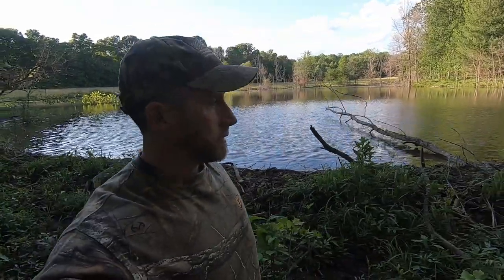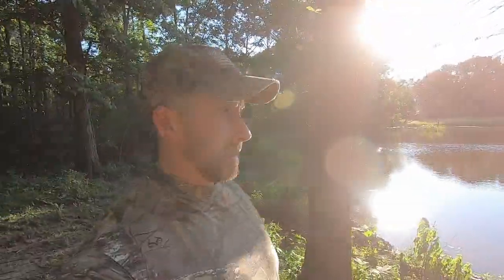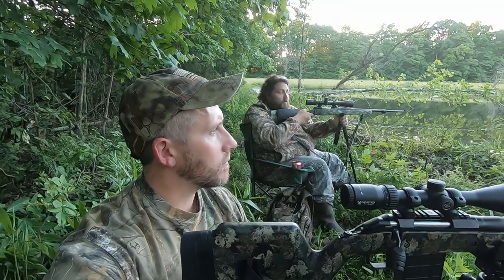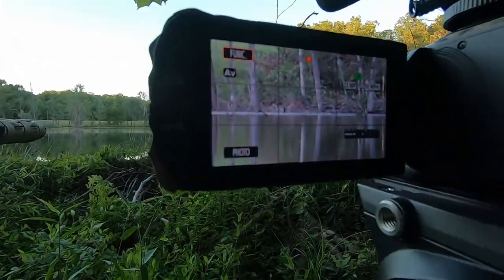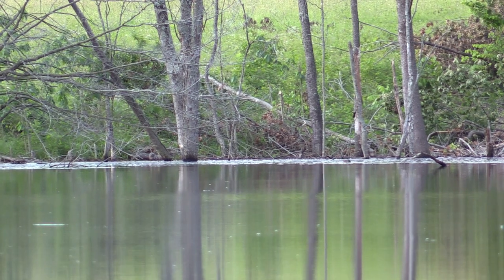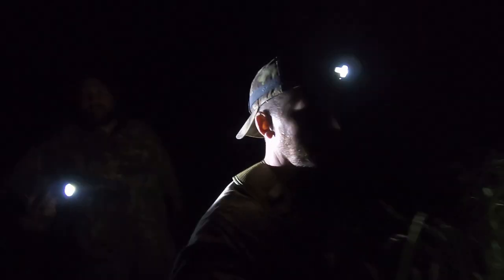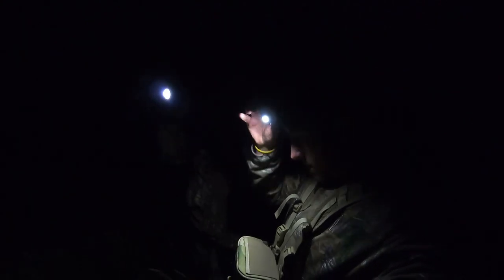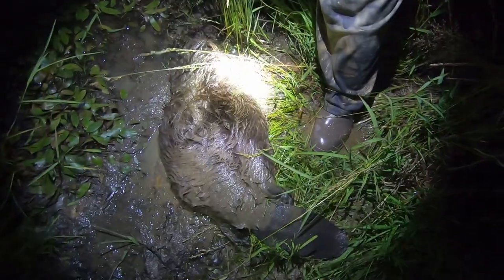Beaver Hunting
In this video we go beaver hunting back at the lake.  We had a pretty good night and definitely at least one more left in the lake.  I was using a Ruger 243 during this hunt.